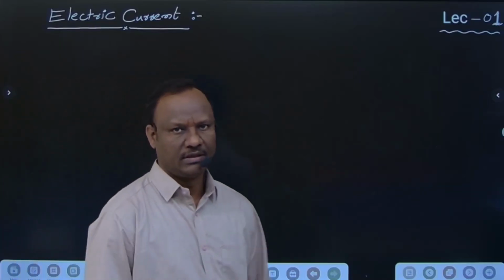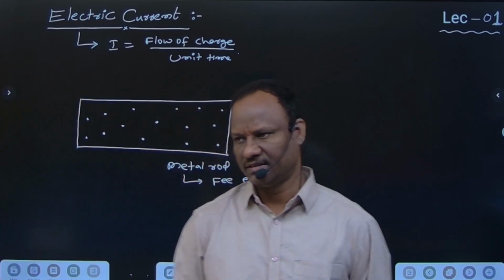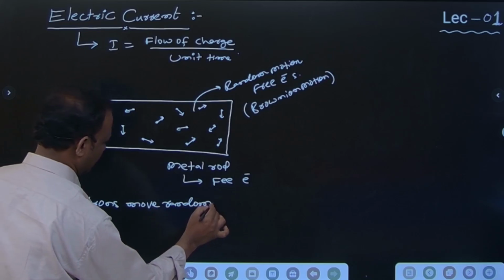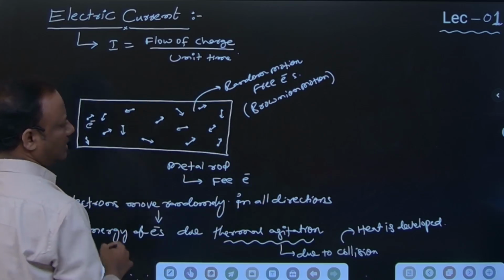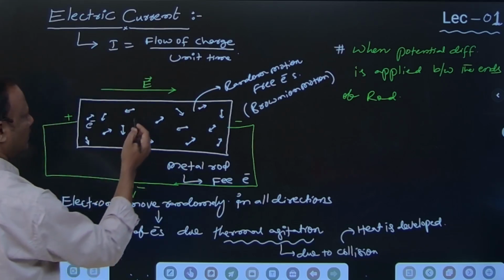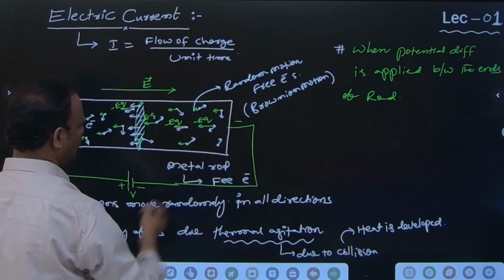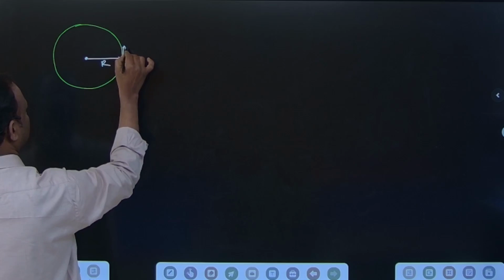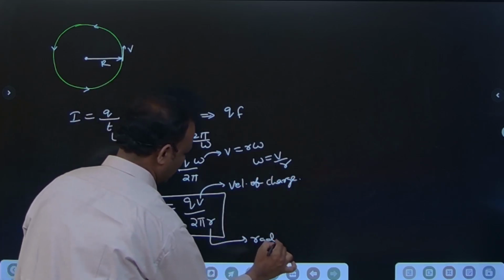#01 | Class 12 Physics | Current Electricity | Electric Current |IIT-JEE ,NEET & CBSE